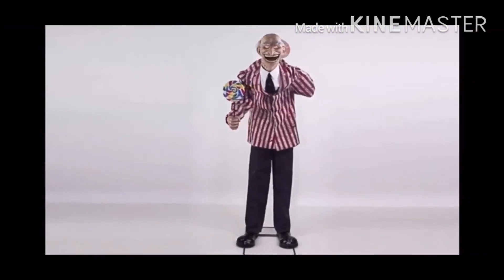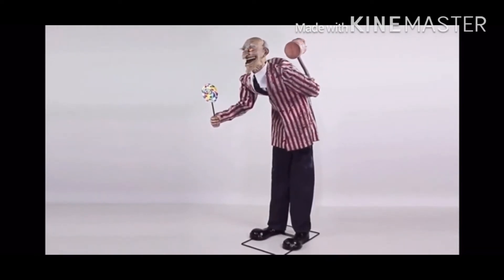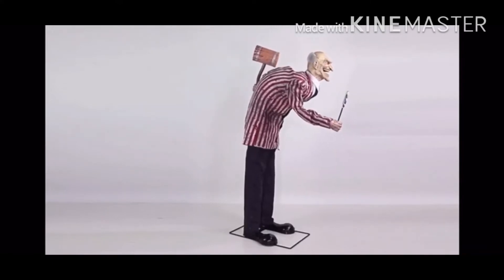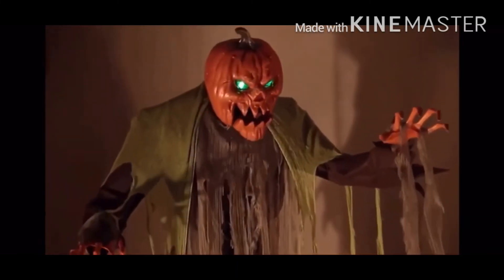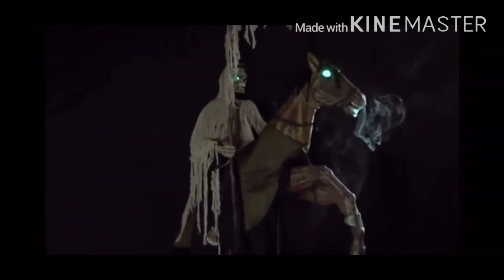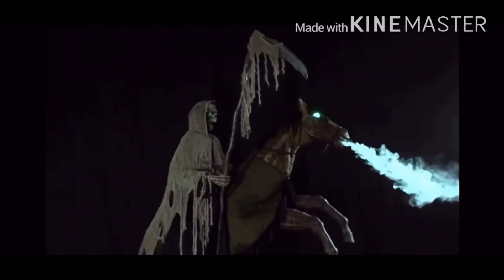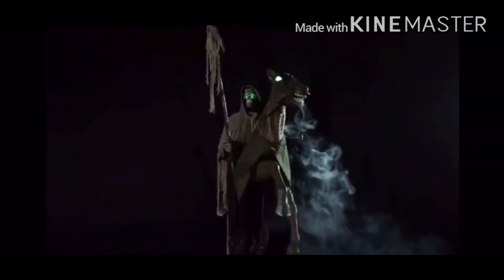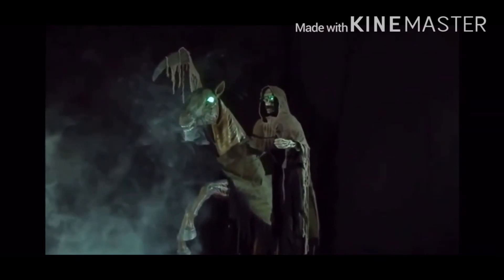POSSIBLE Props For COSTCO UK Halloween,Costco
POSSIBLE Props For COSTCO UK

These are some predictions I made of what Costco could possibly sell this year!

Goal is to reach 150 subs by the end of this week or the next!

Music used in this video: Werewolves Of London